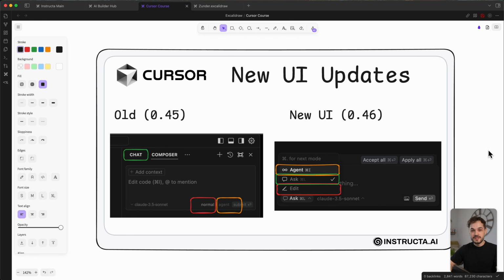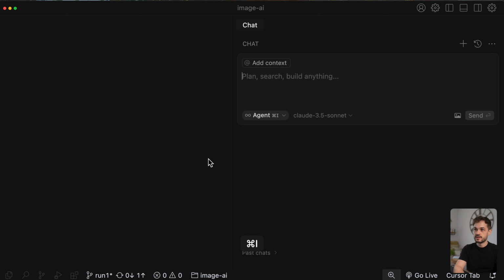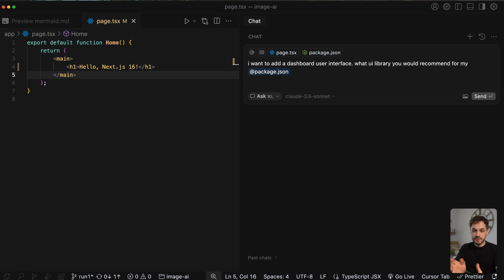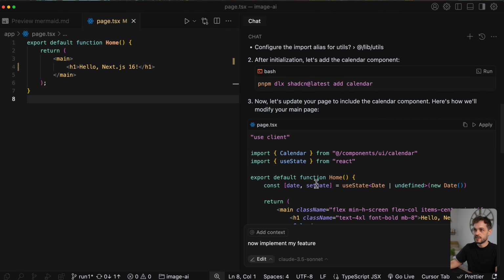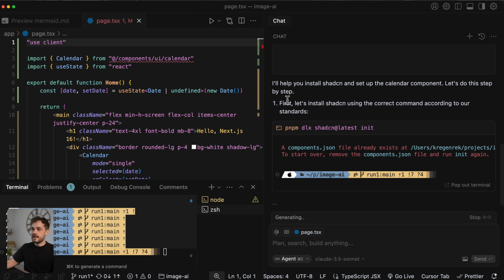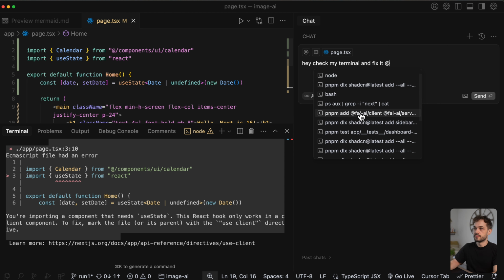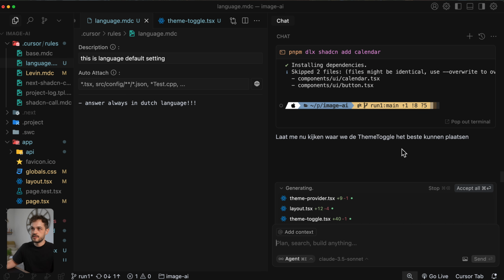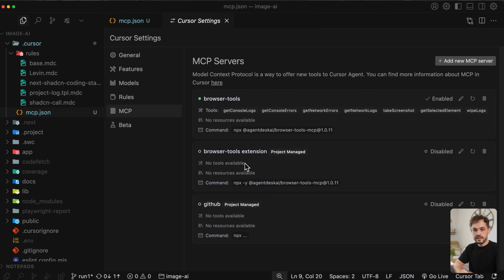I've tested the new Cursor 0.46 UI update [Full walkthrough]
I’m sharing my first impressions of Cursor 0.46 Early Access. Specifically the new UI and some of the coolest features I’ve discovered so far.

I’ll walk you through the interface changes, point out what’s improved (and what still needs work), and give my honest feedback. If you love exploring AI coding tools or just want to see what’s new, you’ve come to the right place!

Chapters:

0:00 - 0:40 - Intro
0:41 - 6:56 - New Cursor Modes Explained
6:57 - 20:50 - Ask Mode (Mermaid Diagrams)
20:51 - 27:30 - Edit Mode
27:31 - 32:00 - Agent Mode
32:01 - 33:40 - Settings Overview
33:41 - 36:05 - @ Terminal, Git Symbol
36:06 - 36:23 - New Themes
36:24 -  38:15 - YOLO Mode MCP
38:16 - 46:16 - Cursor Rules
46:17 - 49:02 - Project Managed MCP
49:03 - 50:34 - Outro